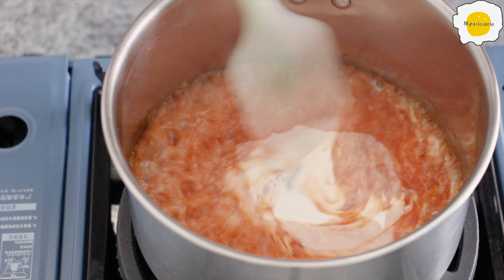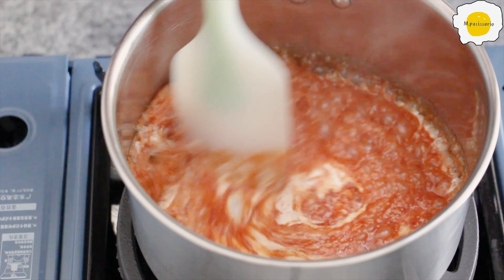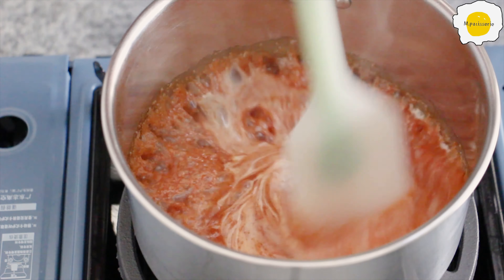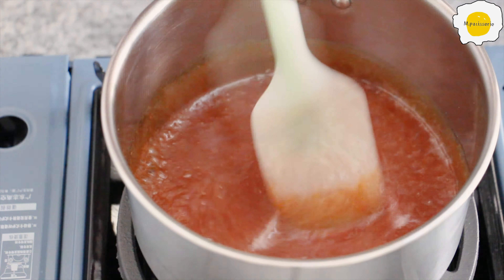Four flavors of Chantilly cream 四种口味的香缇奶油 Quatre faveurs de crème Chantilly シャンティイクリームの4つのフレーバー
Caramel Chantilly cream
Sugar 100g
Water 30g
Boil syrup until amber
Liquid cream(38%) 100g
Salt 2g
Gelatin 5g
Liquid cream(38%) 550g

Chestnut Chantilly cream
Chestnut puree 120g
Liquid cream (38%) 120g

Pistachio Chantilly cream
Liquid Cream(38%) 300g
Pistachio paste 25g
Sugar 25g

Vanilla Chantilly Cream
Liquid cream(38%) 500g
Sugar 50g
1/2 vanilla pod

焦糖香缇奶油
细砂糖 100g
水30g
糖浆熬至琥珀色
液体奶油(38%) 100g
盐 2g
吉利丁 5g
液体奶油(38%) 550g
冷藏10小时

栗子香缇奶油
栗子泥120g
液体奶油(38%)120g

开心果香缇奶油
液体奶油(38%) 300g
开心果膏 25g
细砂糖 25g

香草香缇奶油
液体奶油(38%) 500g
细砂糖 50g
1/2香草荚

Crème Chantilly au caramel
Sucre 100g
Eau 30g
Faire bouillir le sirop jusqu'à ambre
Crème liquide(38%) 100g
Sel 2g
Gélatine 5g
Crème liquide(38%) 550g
Réfrigérer 10 heures

Crème Chantilly au marron
Purée de marrons 120g
Crème liquide (38%) 120g

Crème Chantilly à la pistache
Crème liquide(38%) 300g
Pâte de pistache 25g
Sucre 25g

Crème Chantilly au vanille
Crème liquide(38%) 500g
Sucre 50g
1/2 gousse de vanille